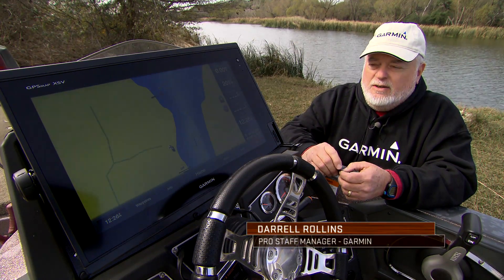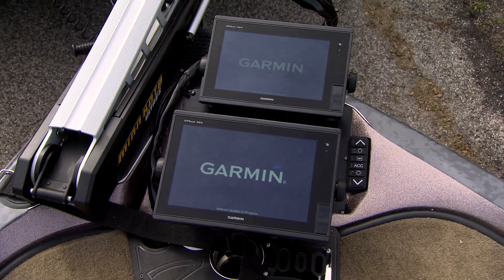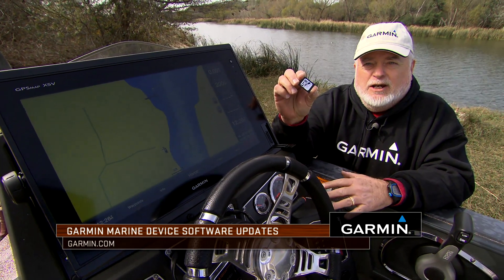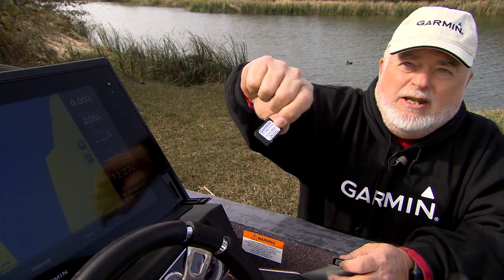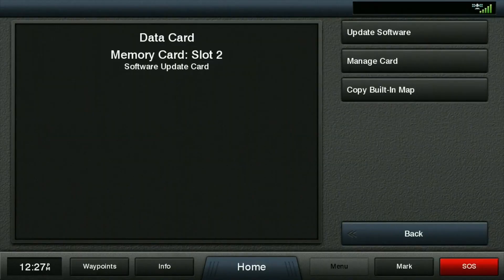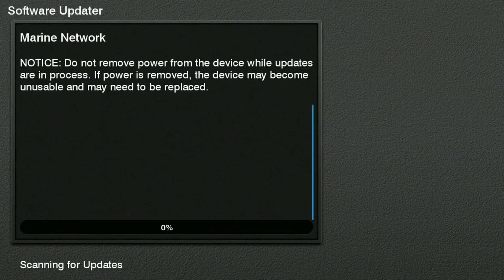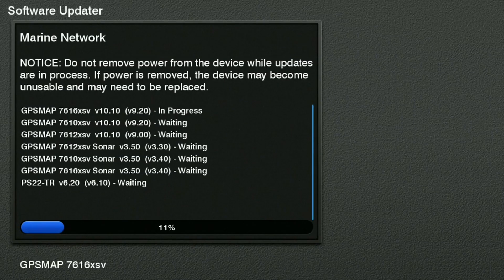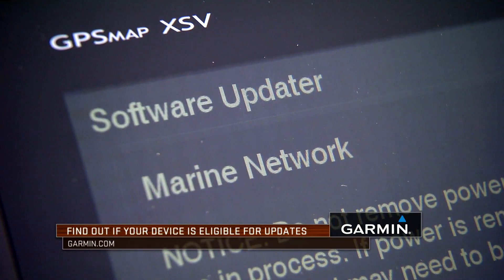Garmin Marine Device Software Updates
Garmin is continually working to improve their electronics and enhance the fishing experience for the consumer. Many of these upgrades and improvements can be added to your current Garmin unit via a software update. These updates can be found on the Garmin website.  By following several quick, easy steps, you can install the latest software updates to your Garmin device.